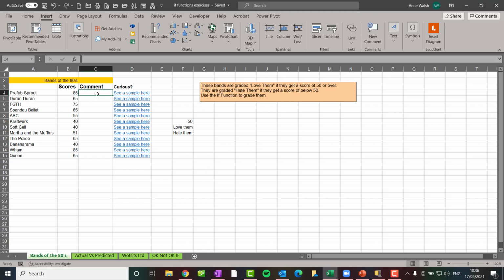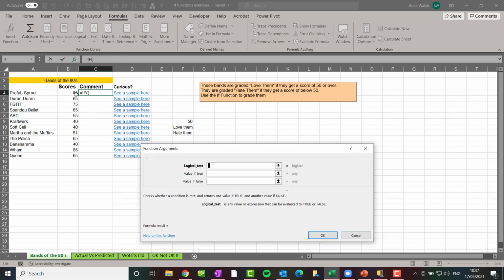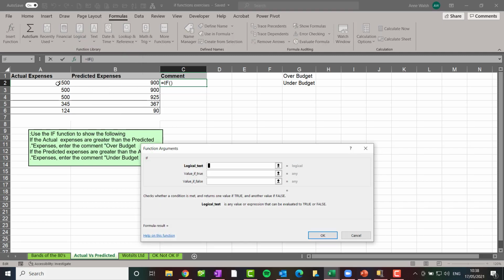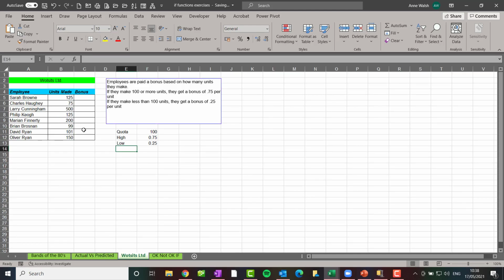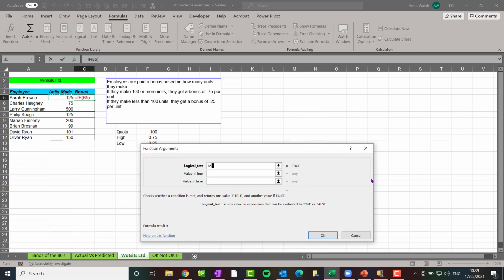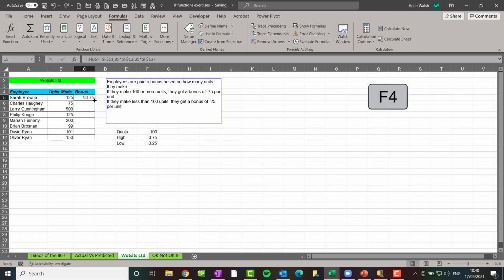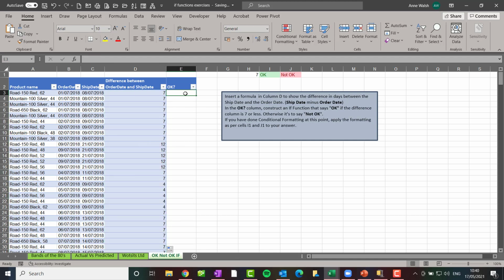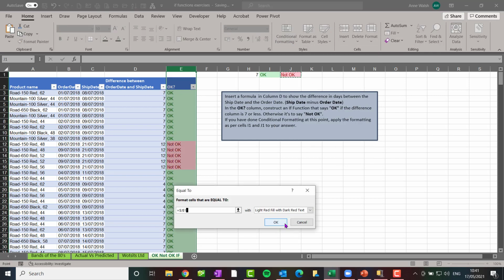Examples of If functions exercises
Sample of if function exercises used in class